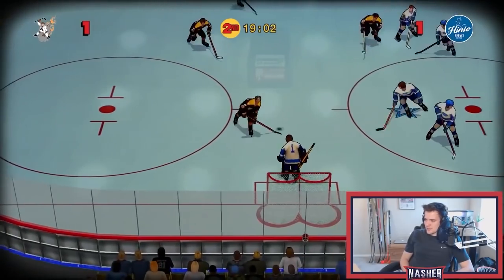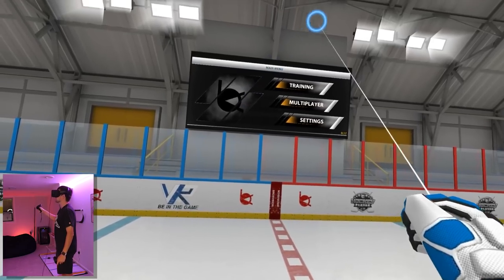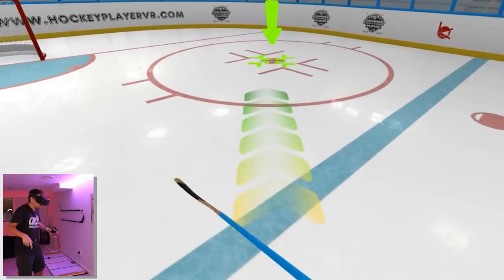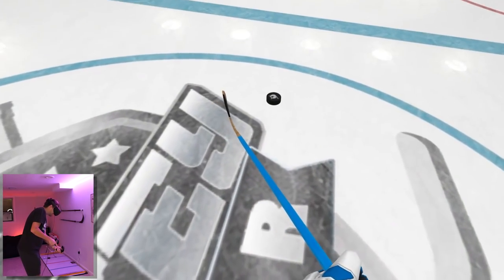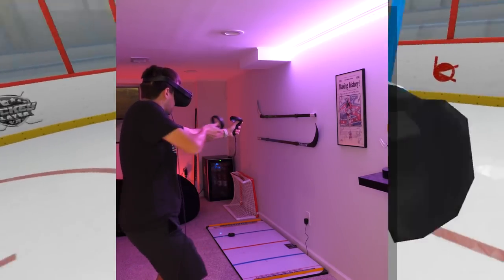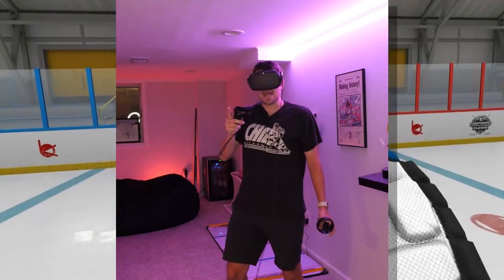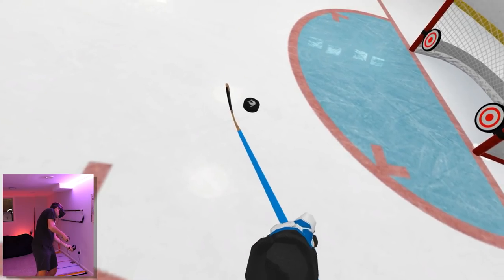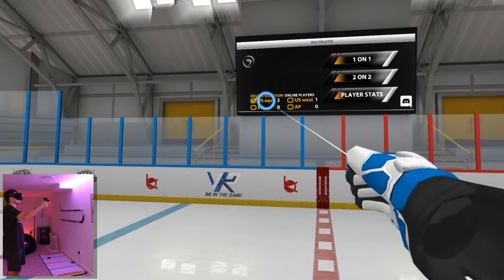PLAYING HOCKEY IN VIRTUAL REALITY *HOCKEY PLAYER VR*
Welcome to the future, we're now playing hockey in virtual reality. In today's video we explore HOCKEY PLAYER VR with a little shootout challenge. Want to see more VR hockey videos? Let me know!

EQUIPMENT I USE:
Game Capture➝